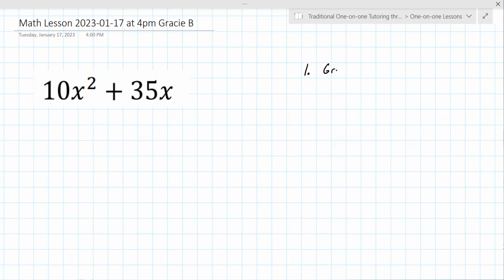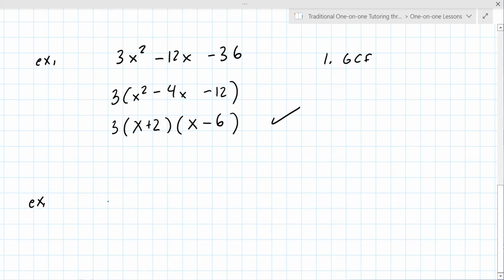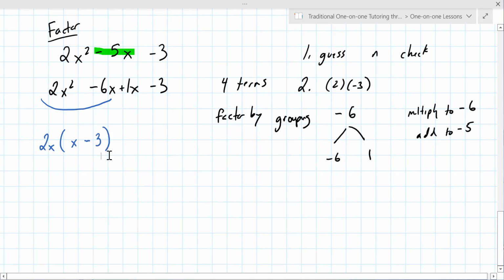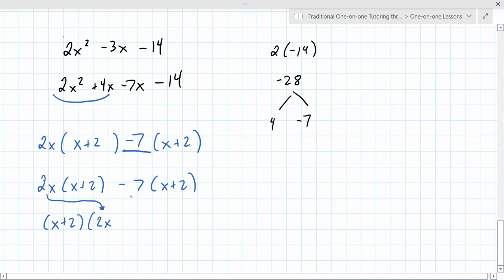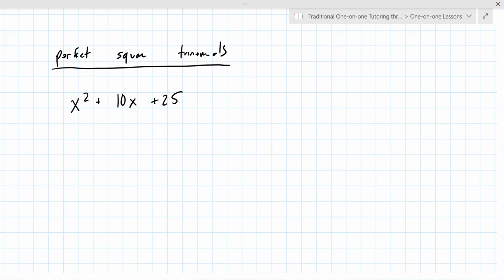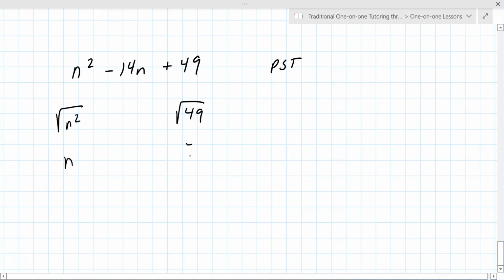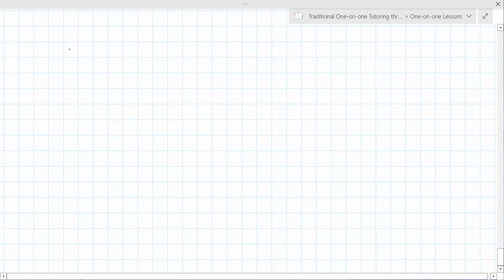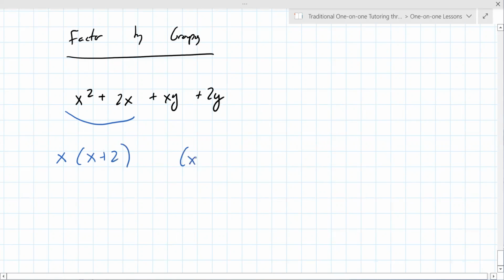High School Geometry Lesson [2023-01-17 at 4pm MST Gracie B]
This lesson covered topics in Pre-Calculus including factoring trinomials, grouping, difference of squares and perfect square trinomials.